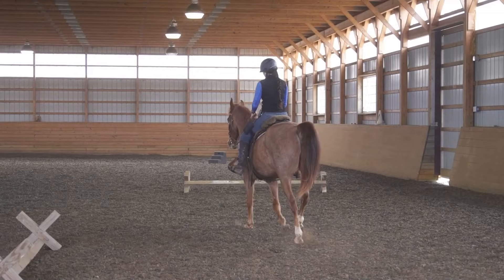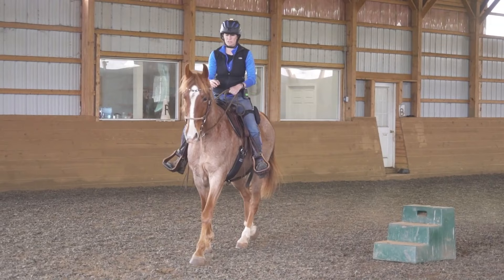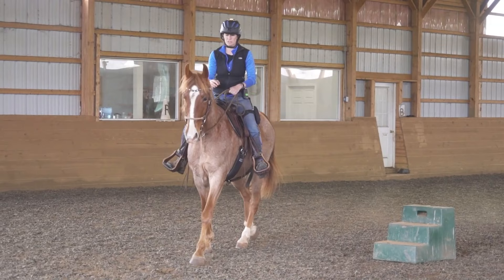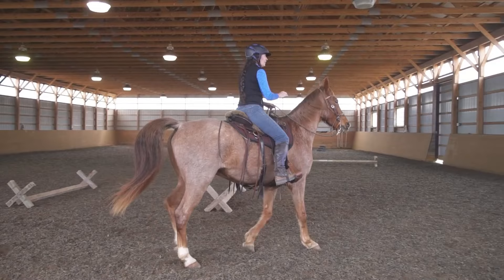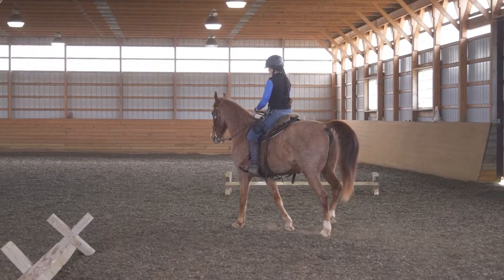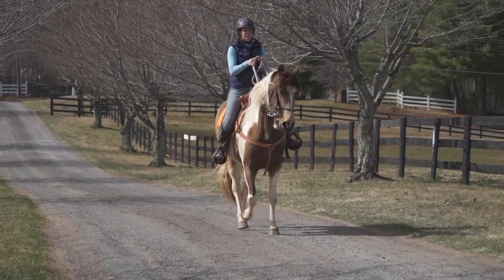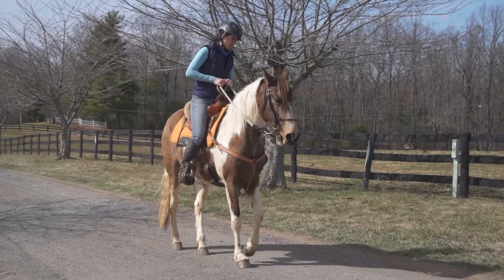Virginia clinic - What I learned (2021)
Want to know the 3 best things to get your pacey horse to gait?!  Want to know how to get the most from a clinic?  In this video I talk about what I learned from this past weekend!